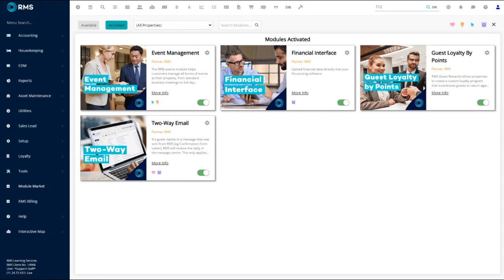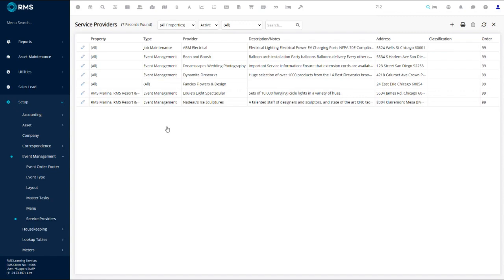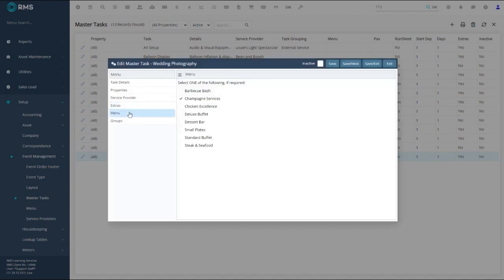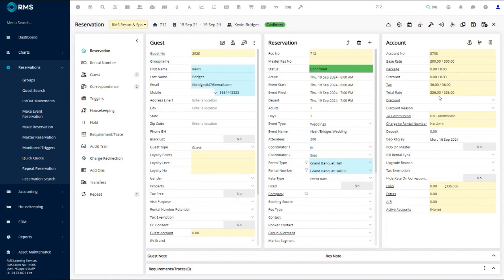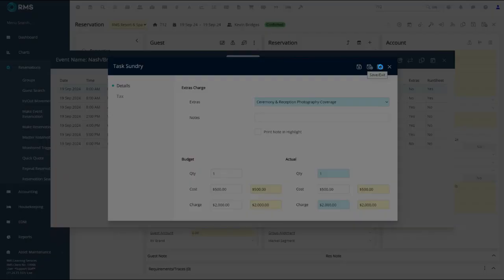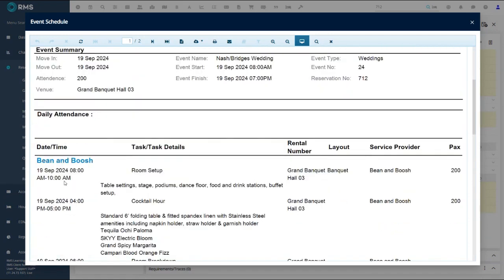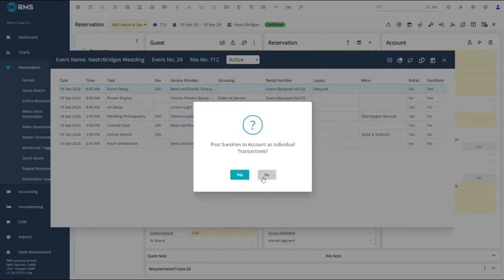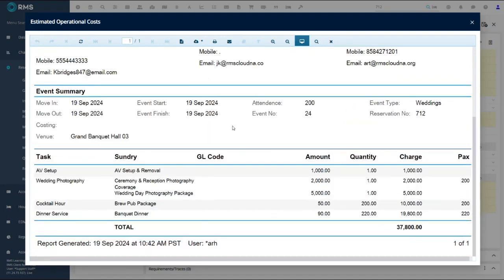RMS Event Management Technology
Looking to simplify event management at your property?

Join Josh Kennedy and Arturo Harris as they explore the RMS Event Management Module. In this session, they cover:
✨ How to create and manage events seamlessly
✨ Accepting event reservations with ease
✨ Configuring the module to suit your property’s needs
✨ Generating detailed event reports

If you’re ready to elevate your event management game, this is a must-watch!